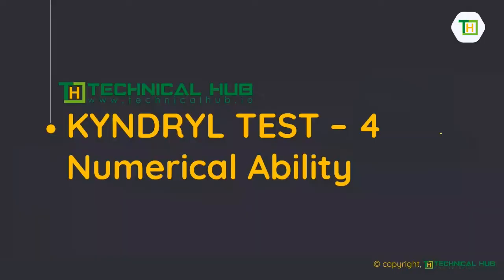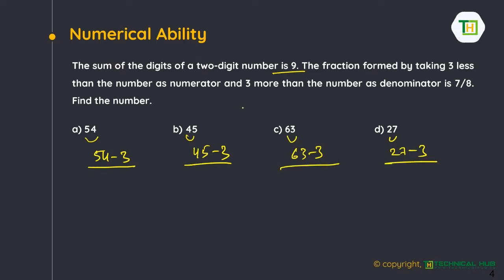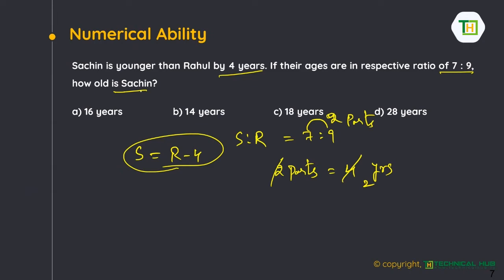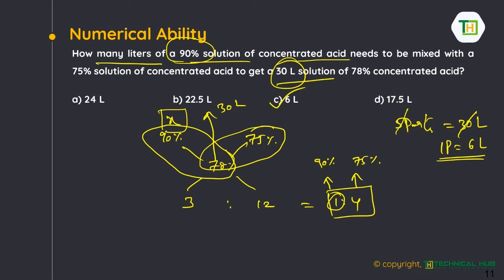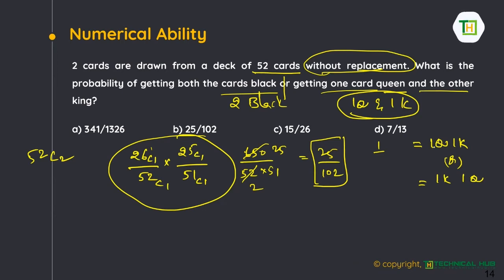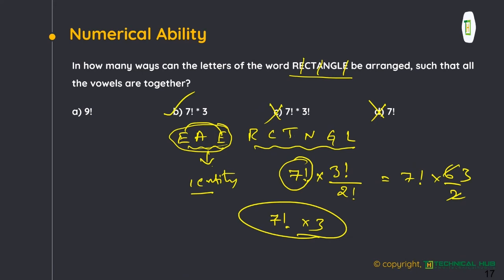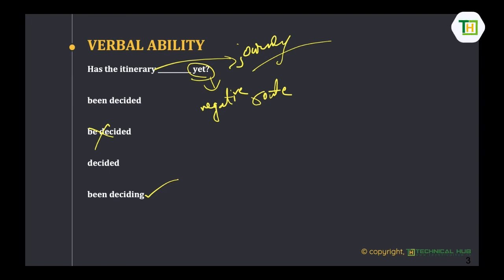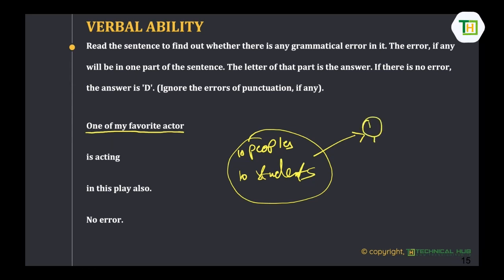Kyndryl Model Test - 4 | Session - 2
In this video you will learn about how to solve Numerical and Verbal Ability Questions.